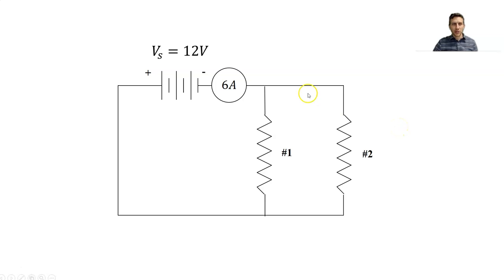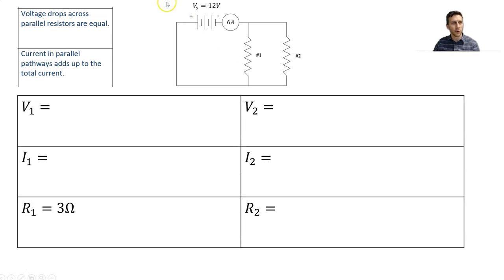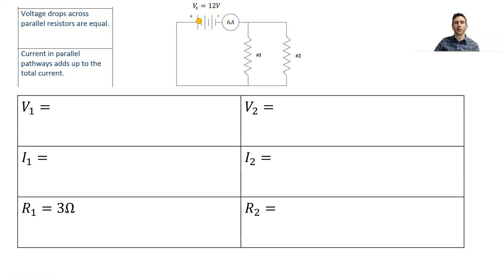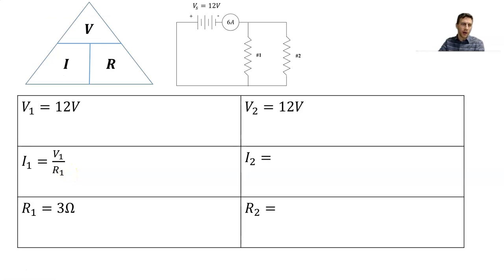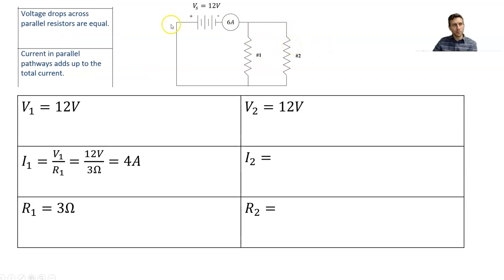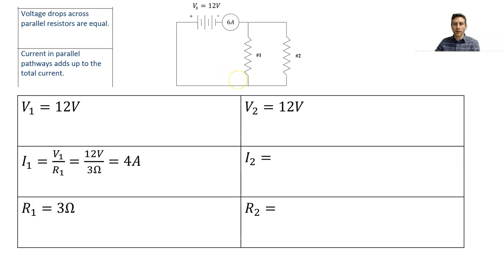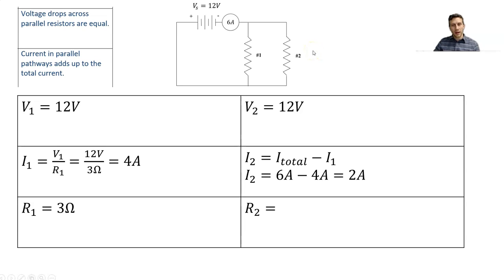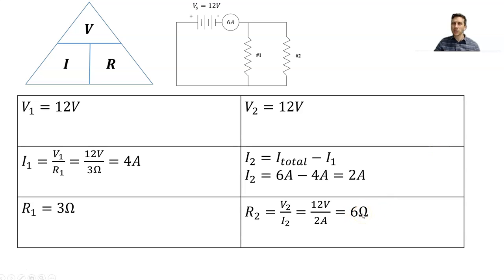Parallel Circuits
This video goes through how to solve circuit diagrams for parallel circuits.